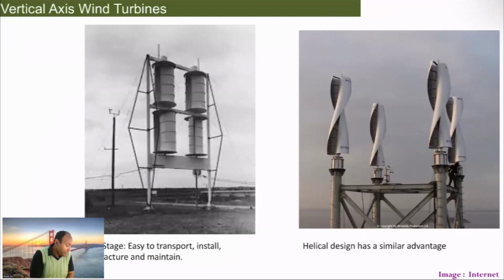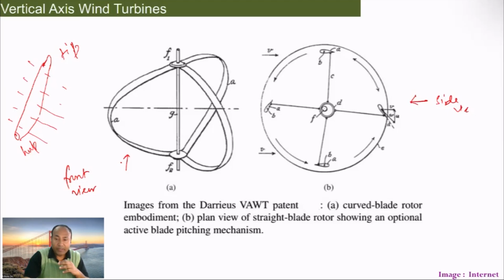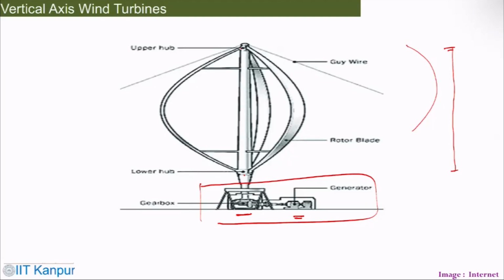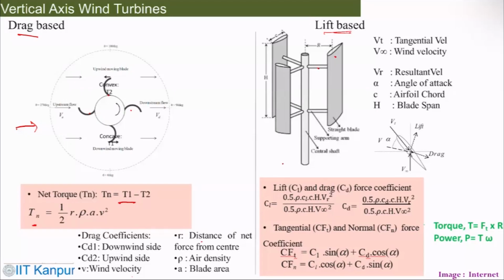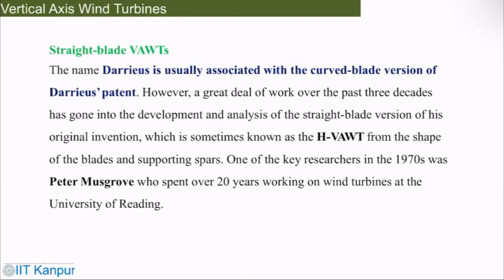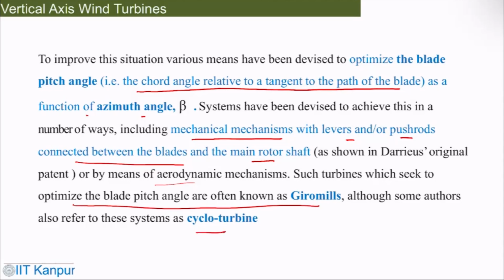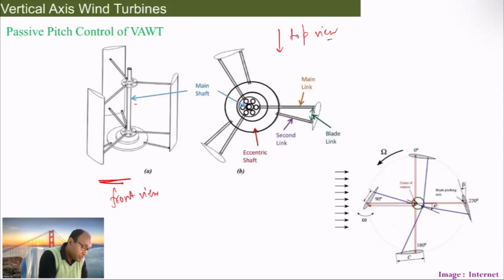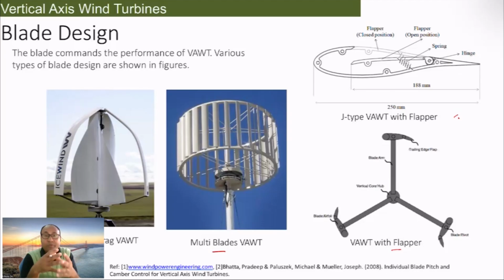Lecture 36: VAWT (contd..)